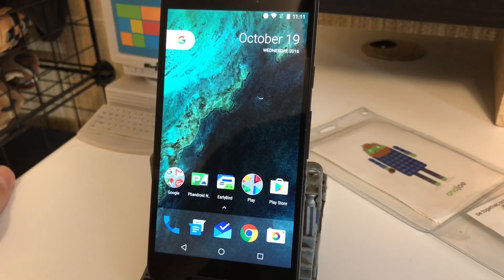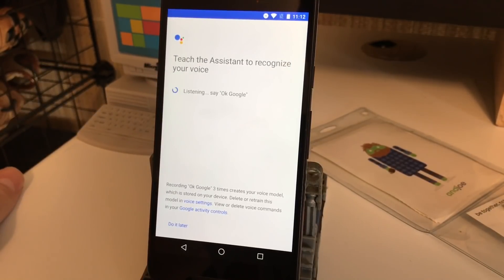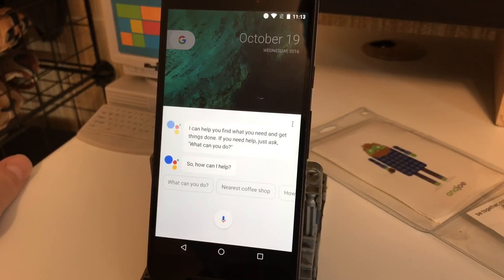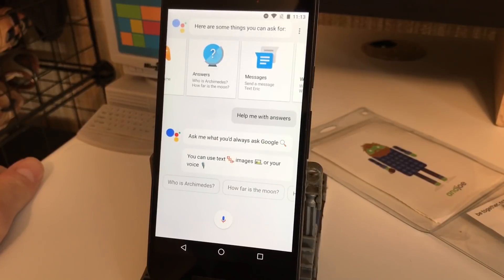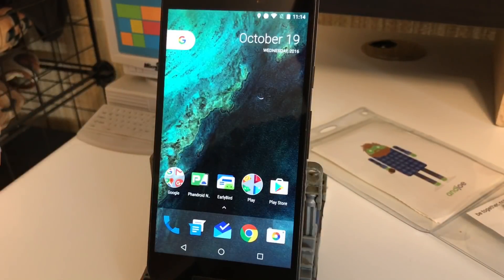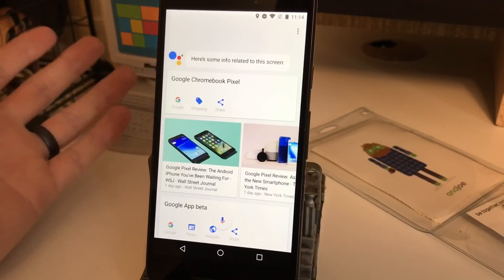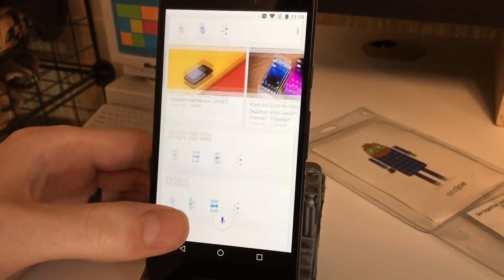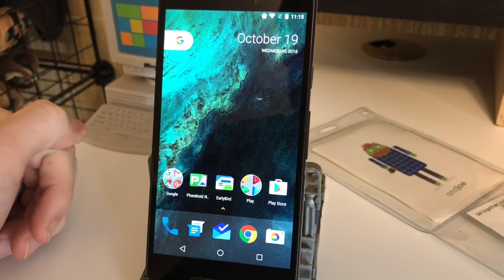How to set up Google Assistant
Joe shows you how to set up and use Google Assistant. For more, visit phandroid.com